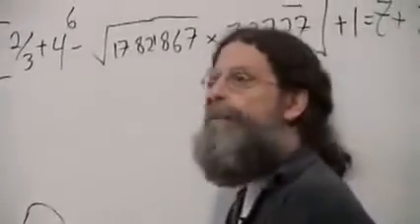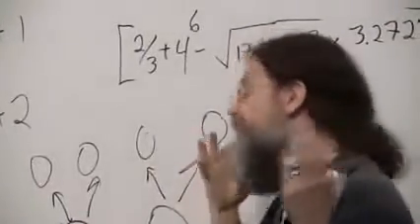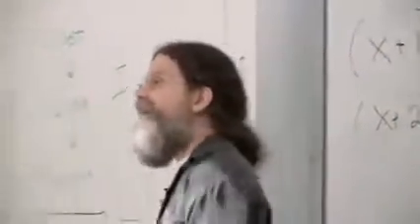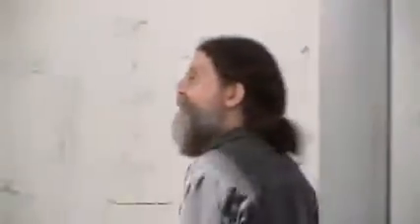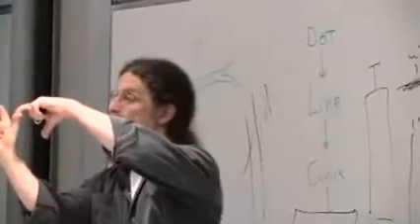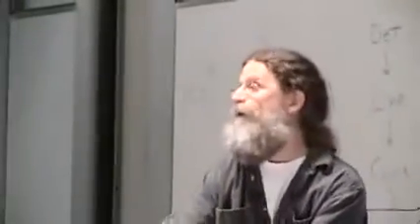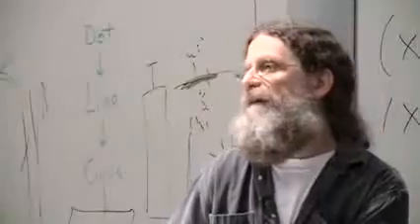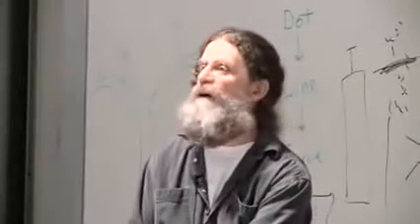Robert Sapolsky - Reductionism doesn't work in biological systems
21. Chaos and Reductionism
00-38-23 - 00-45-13